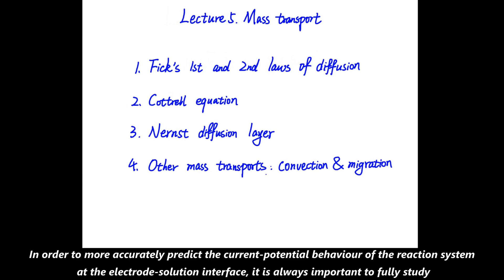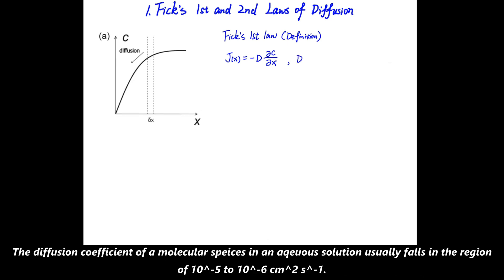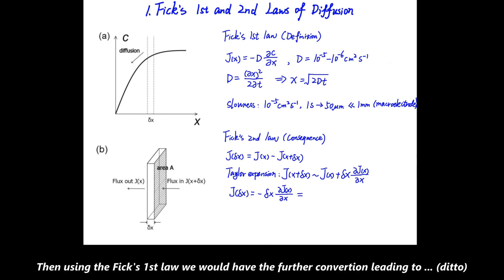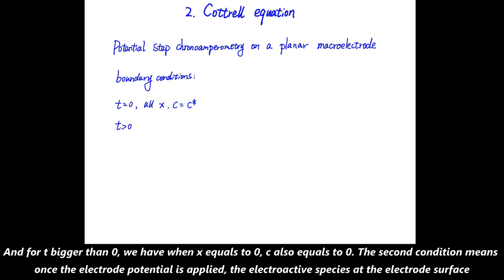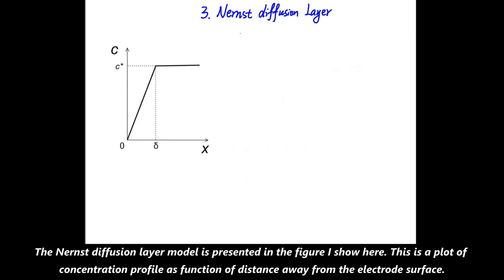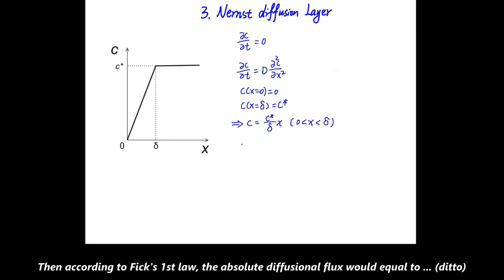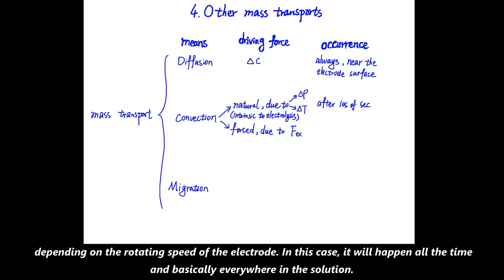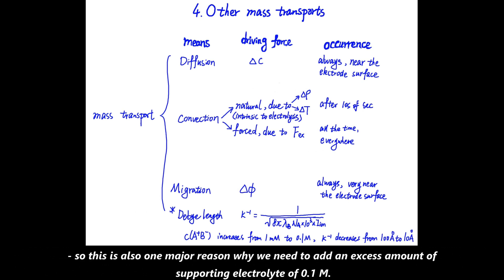5 Mass transport (*diffusion, Fick's laws, Cottrell equation, Nernst diffusion layer)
Kind reminders:
(1) The lectures may best suit a student with at least a bachelor level of general physical chemistry.
(2) You may prefer a 1.25x play speed.

Major references
(which are also the strongly recommended books for learning electrochemistry):
1. R. G. Compton, C. E. Banks, Understanding Voltammetry, 3rd ed., World Scientific, New Jersey, 2018 [Currently the most recent reference book]
2. A. J. Bard, L. R. Faulkner, Electrochemical Methods: Fundamentals and Applications, 2nd ed., Wiley New York, 1980

Outline: (0:00)
Fick's laws of diffusion: (1:32)
Cottrell equation: (6:09)
Nernst diffusion layer: (9:39)
Other means of mass transport - convection and migration: (13:06)